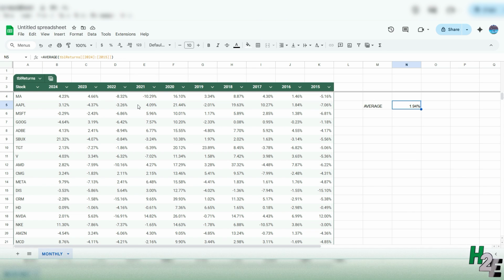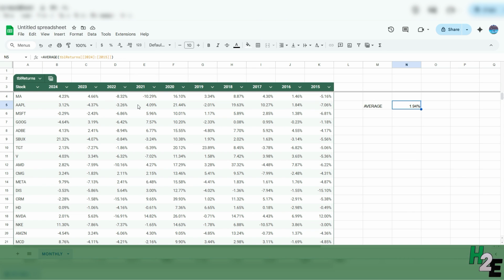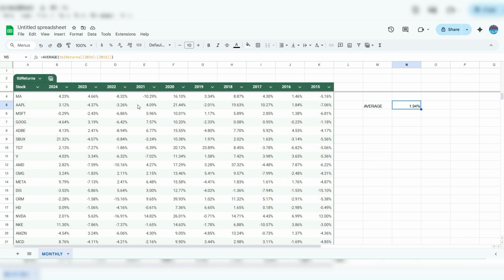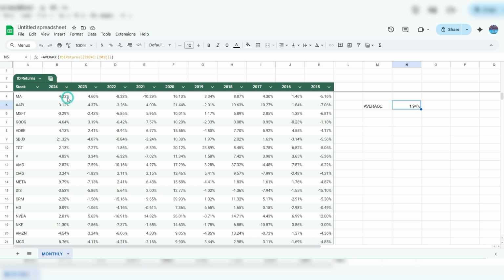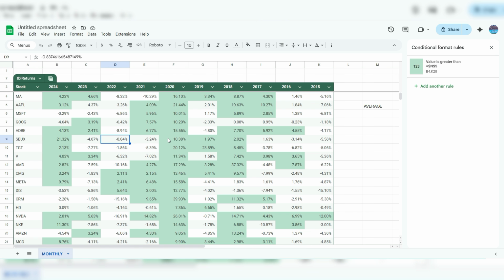How to Link Conditional Formatting Rules to Specific Cells in Google Sheets